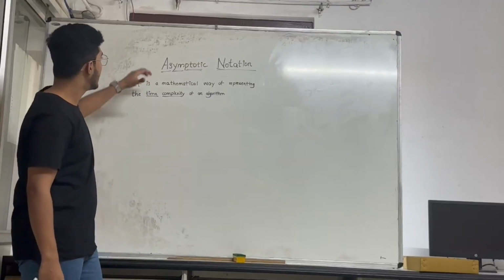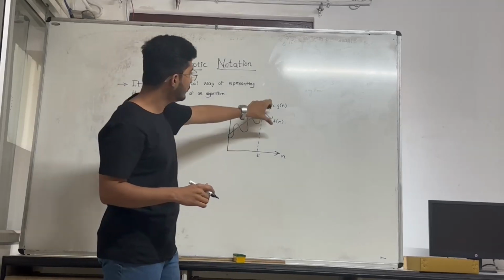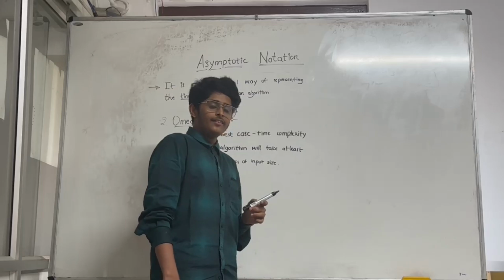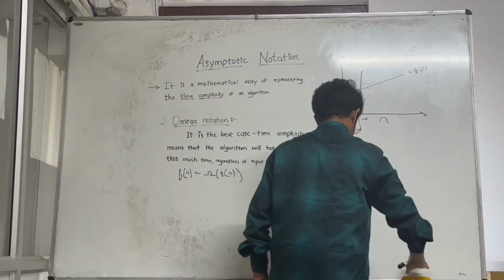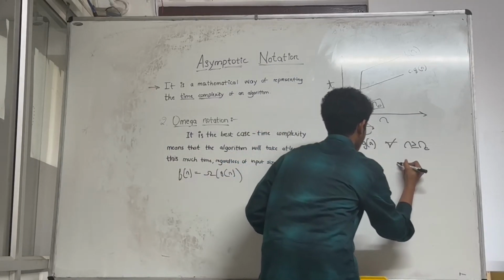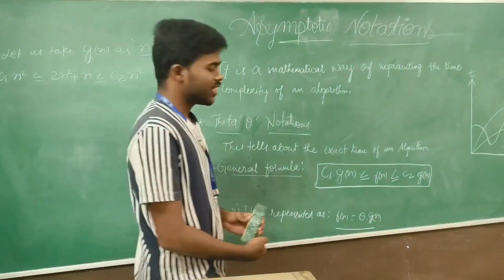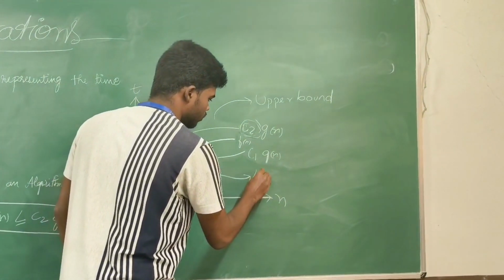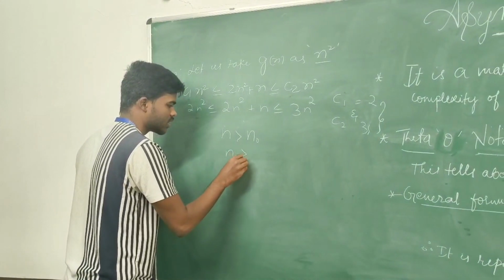Asymptotic notations presentation by : Shreyas G, Shreehari and Shreeram